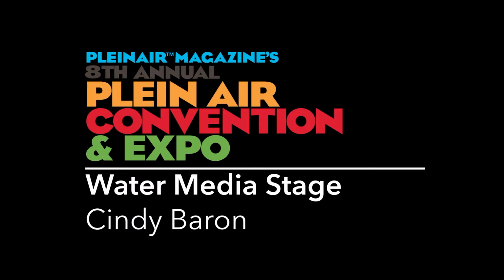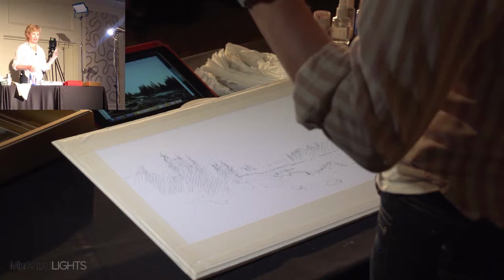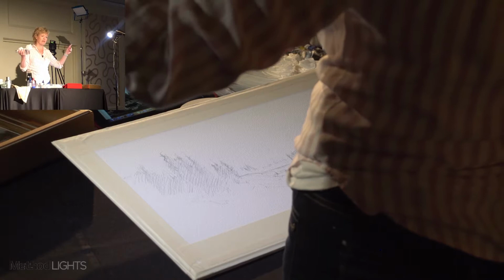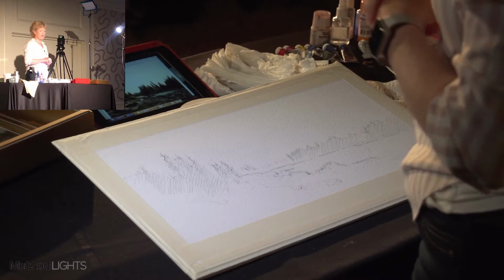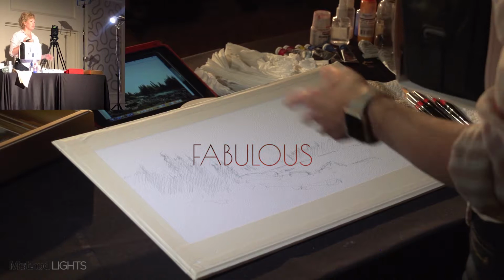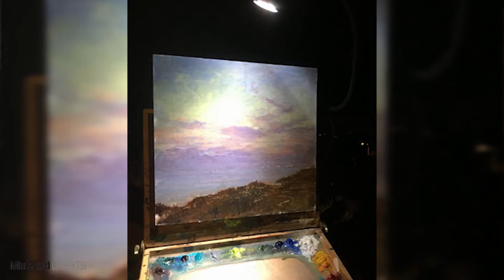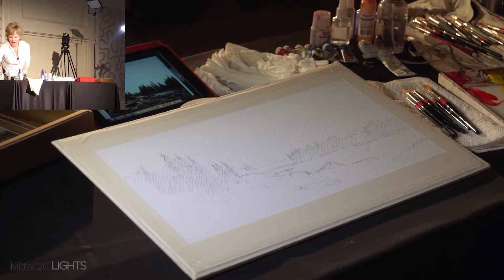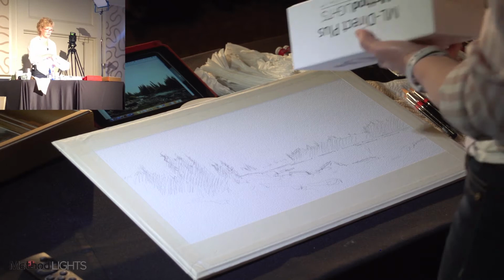Cindy Baron talks about the Direct Art Studio Light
This video is of artist Cindy Baron, a master artist, talking about how our lights helped her. This was taken at a convention this past spring and was totally unsolicited.   Its only 3.5 minutes long and will provide a tremendous amount of insight into our products.
Thanks
Method Lights